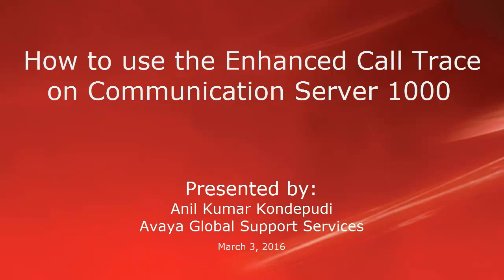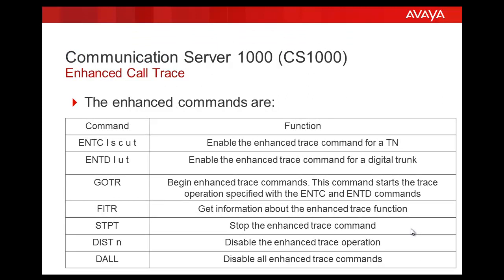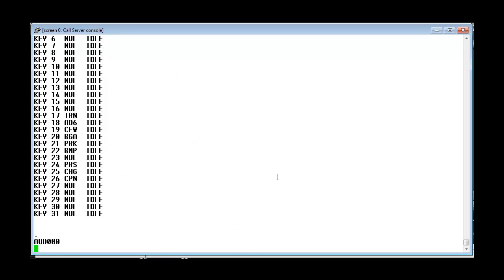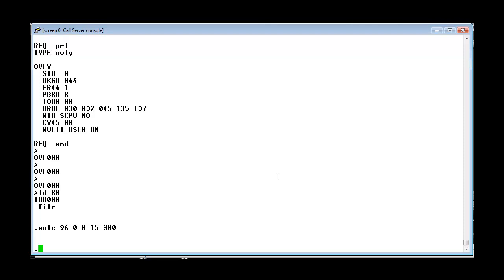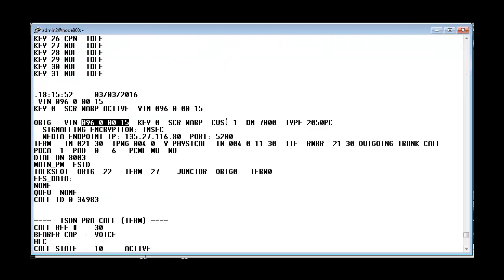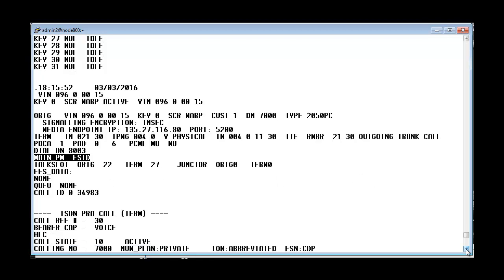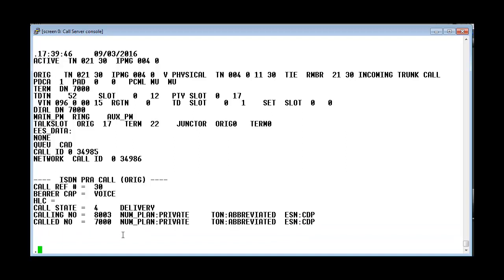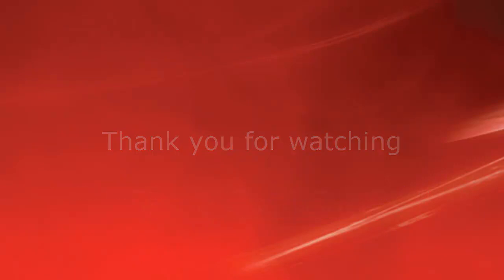How to use the Enhanced Call Trace on Communication Server 1000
The Enhanced Call trace on the CS1000 Call Server is used to trace a complete call from the begin until the end and is useful to observe different stages of the call and if calls work correctly at each step. We see details of the Caller and the Called Terminal Numbers(TNs) and also the data associated with the TNs.
Produced by: Anil Kumar Kondepudi,